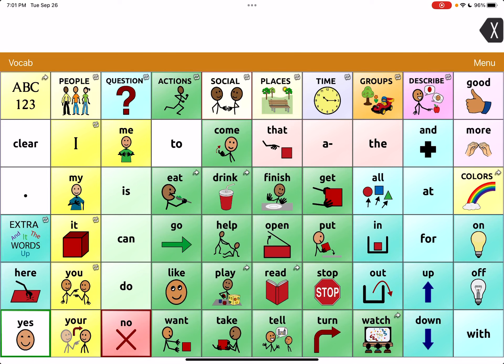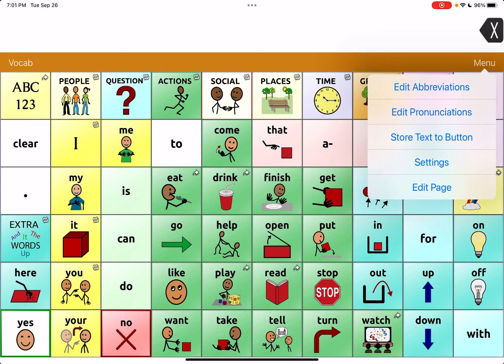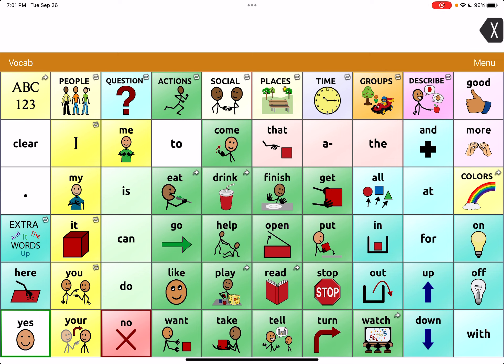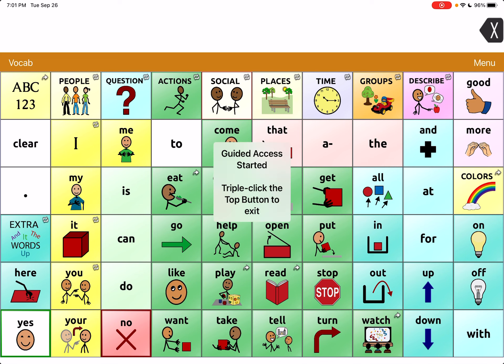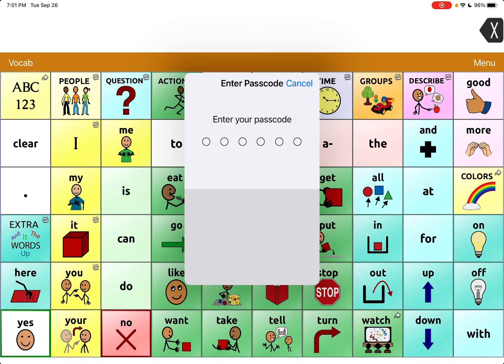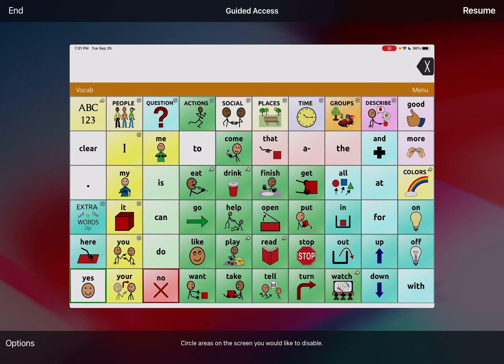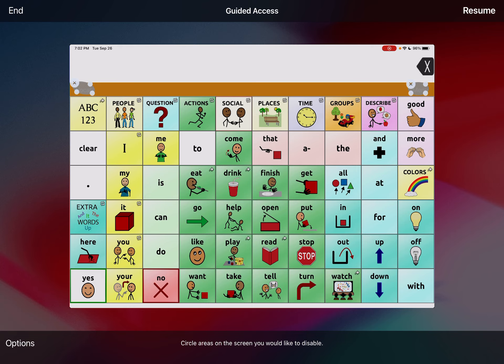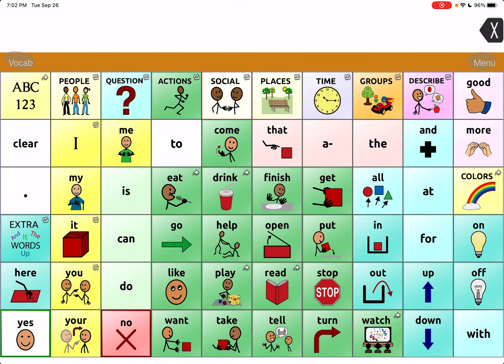Guided Access with disabled edit buttons in TouchChat WP60